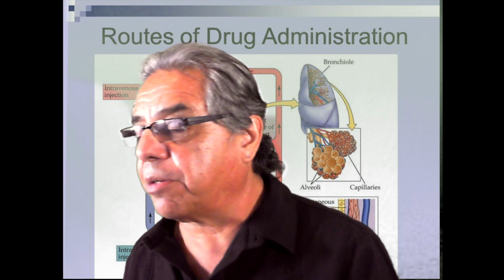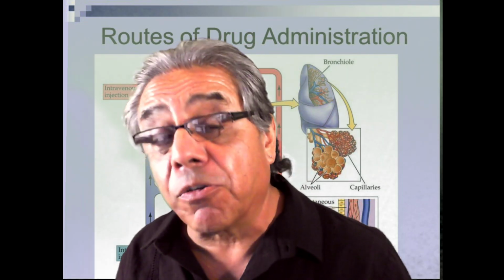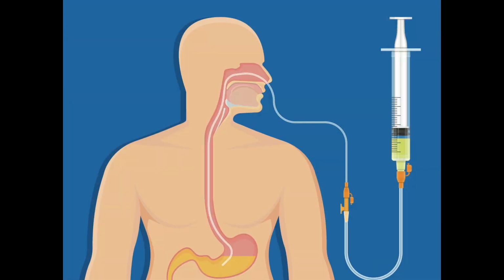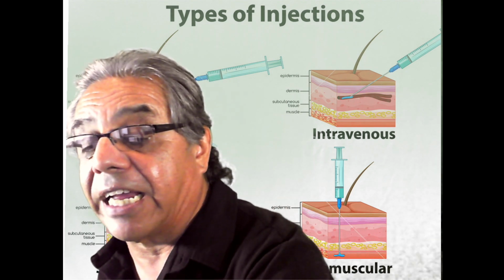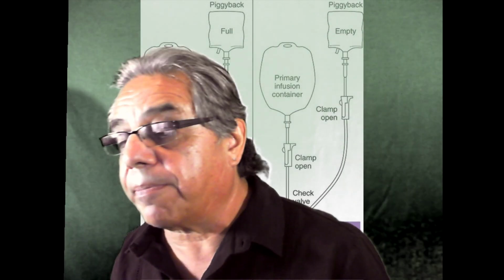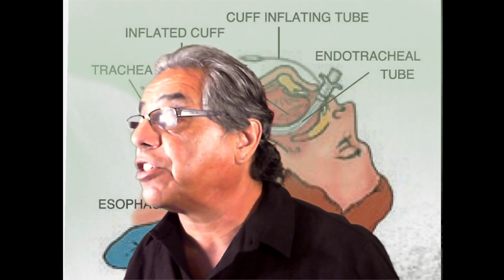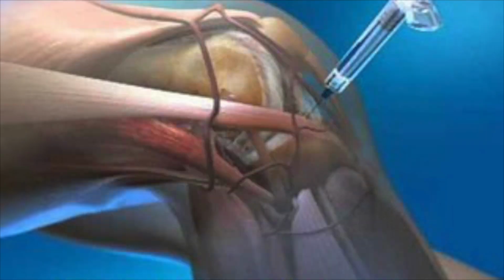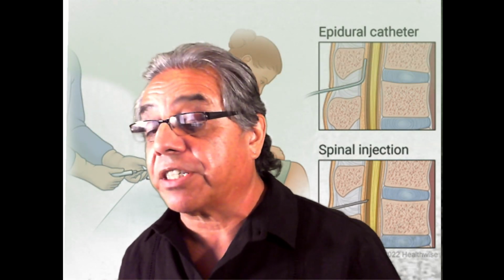Pharmacology 21 The Routes of Medications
A discussion of the various routes used for  medication absorption